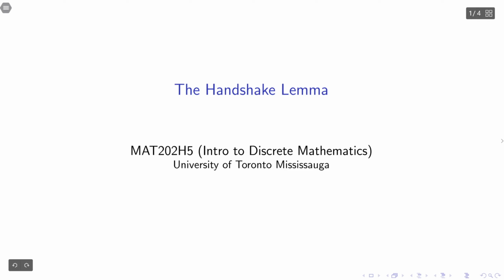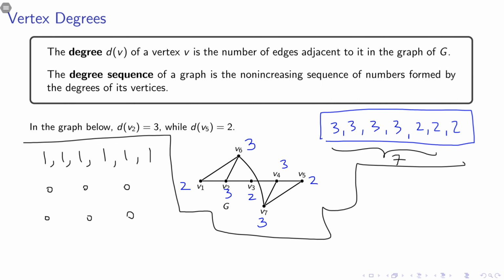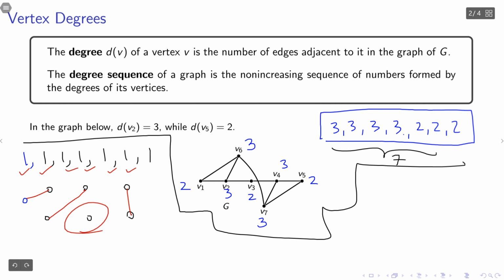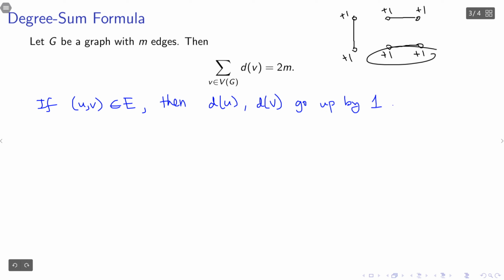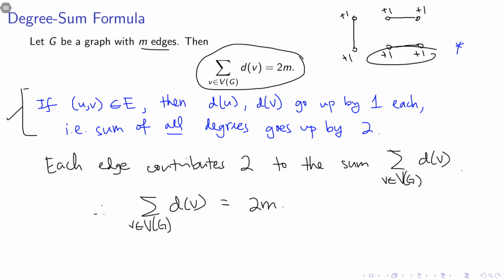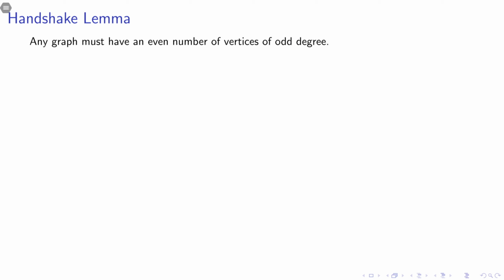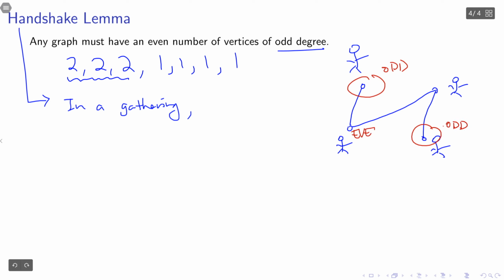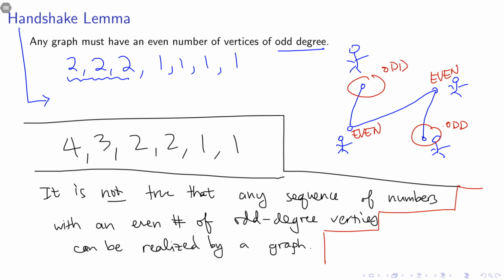MAT202: Handshake Lemma